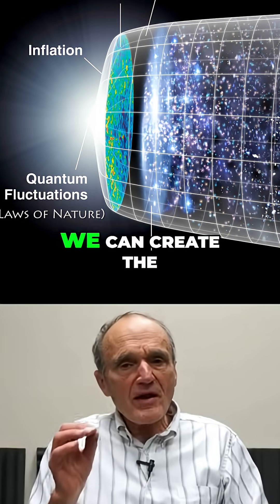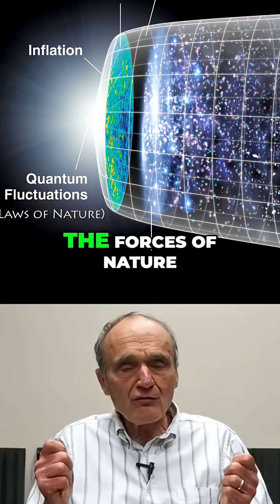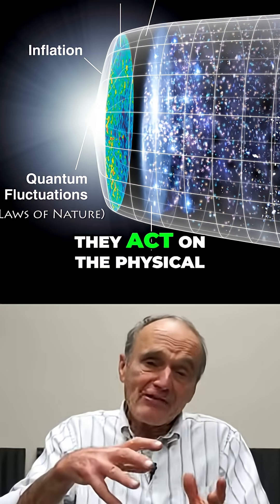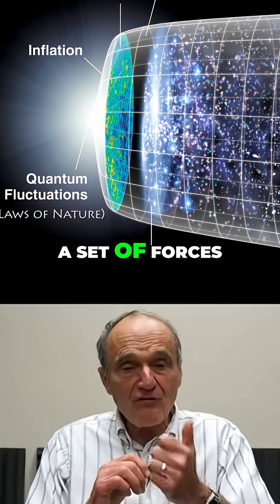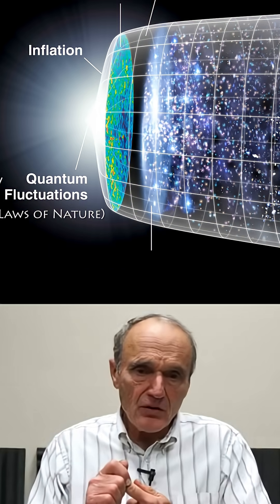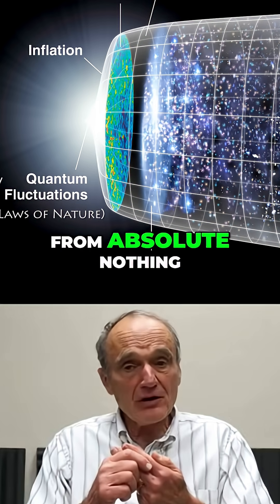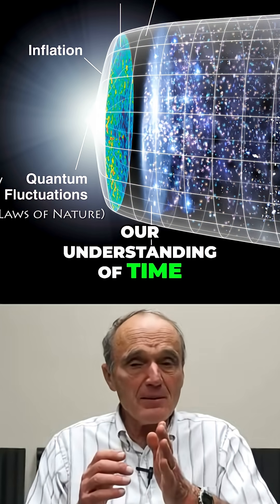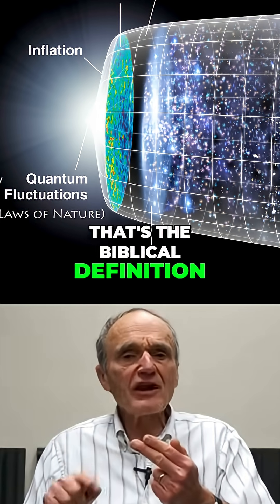Creating the Universe From Nothing: Science and God?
We explore the scientific concept of creating something from nothing, drawing parallels with the biblical definition of God. We discuss how the forces of nature could predate the universe and act on the physical, a groundbreaking perspective. Discover the fascinating intersection of science and faith.